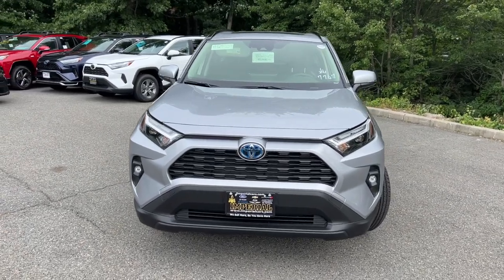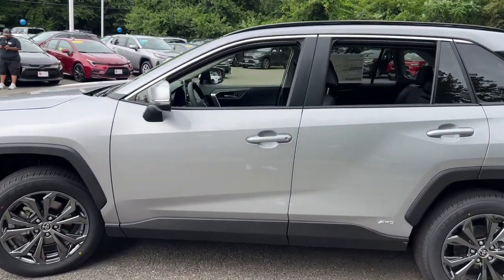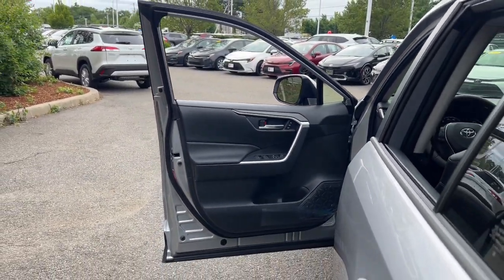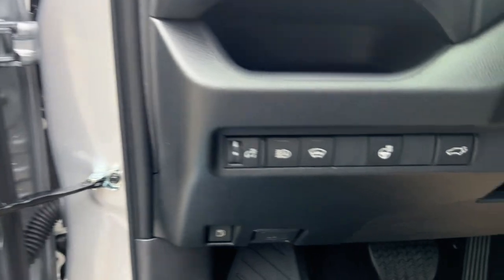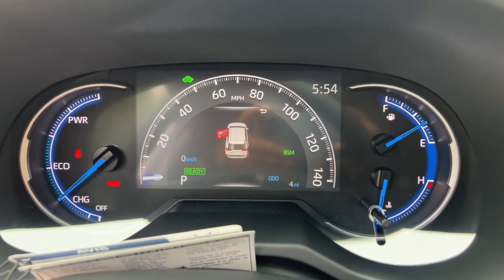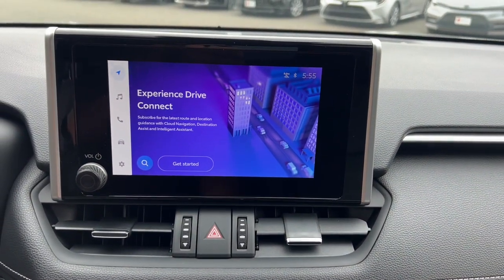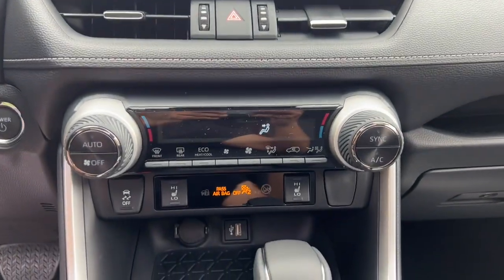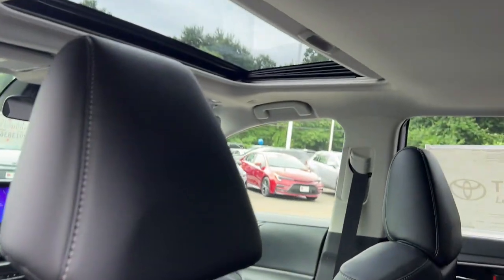2024 Toyota RAV4_Hybrid Westboro, Framingham, Milford, Worcester, Providence RI TM24-857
New 2024 Toyota RAV4_Hybrid XLE Premium available in Milford, MA at Imperial Toyota. Servicing the Westboro, Framingham, Worcester, Providence RI County area.
2024 Toyota RAV4_Hybrid XLE Premium - Stock#: TM24-857 - VIN#: JTMB6RFV5RD138363

Imperial Toyota
300 Fortune Blvd

Recent Arrival! SILVER SKY METALLIC 2024 Toyota RAV4 Hybrid XLE Premium 4D Sport Utility AWD eCVT Cruise Control Power Windows Power Locks Steering Wheel Radio Controls Aluminum Wheels 2.5L 4-Cylinder. 2.5L 4-Cylinderbrbr41/38 City/Highway MPGbrbrPlease note that the Buy For Price advertised does not include tax title registration documentation fee and any other applicable fees. The price mentioned reflects all applicable manufacturer rebates and incentives which may vary depending on the region credit eligibility model trim and package. Please note that not all buyers will qualify for the rebates and incentives. If you have a qualifying retailable trade with less than ten years of use from the original in-service date you can benefit from a trade-in assistance bonus of $1000 included in the Buy For Price. Please note that our RED TAG SPECIALS are only available through our phone and internet department. To receive the advertised promotional price you must pay for the vehicle in full and take same-day delivery from dealer stock. Keep in mind that the price cannot be combined with any other discounts or promotions and is subject to change at any time and without any notice based on market value or if manufacturers rebates change. Please note that lease business and fleet acquisitions may have different pricing and rebate structures. Also the inventory may include vehicle demonstrators aka DEMOs. Please keep in mind that the information contained herein is deemed reliable but not guaranteed and stock photos may be used. The pictures may not reflect the actual vehicle. Lastly the dealer is not responsible for any misprint involving the price and description of any vehicle offered for sale. It is the sole responsibility of the buyer to inspect and verify such information before purchasing physically. Low mileage option top tier credit required. See dealer for details.brbrOur RED TAG buy for specials are available exclusively through our phone and internet department. Call or email our phone and internet team for the most current rebate information and Imperial discounts. Our online Red Tag price is for our market area only. Price cannot be combined with any other discounts or promotions and is subject to change based on market value at any time without notice. The information contained herein is deemed reliable but not guaranteed dealer not responsible for any misprint involving the price or description of the vehicle its the sole responsibility of buyer to physically inspect and verify such information prior to purchasing. May include vehicle demonstrators. Stock photos may be used and picture may not reflect actual vehicle. Transparency is our goal. Call to find out what incentives you qualify for and to receive your personalized buy for price.brbrThis Vehicle features many standard and optional equipment such as Bluetooth Backup Camera Weather Package (Driver Seat w/2-Position Memory Function Front Seat Heating and Heated 3-Spoke Leather Steering Wheel) XLE Premium Package 2.5L 4-Cylinder 3 Spoke Leather Steering Wheel 4-Wheel Disc Brakes 6 Speakers ABS brakes Air Conditioning All Weather Floor Liners & Cargo Tray (TMS) Alloy wheels AM/FM radio: SiriusXM Auto High-beam Headlights Automatic temperature control Axle Ratio: TBD Brake assist Bumpers: body-color Delay-off headlights Door Sill Protector (TMS) Driver door bin Driver vanity mirror Dual front impact airbags Dual front side impact airbags Electronic Stability Control Emergency communication system: Safe
Axle Ratio: TBD|Wheels: 18 x 7.0J 5-Spoke Sport Alloy|SofTex Seat Trim|Radio: AM/FM/XM Audio System|Weather Package|XLE Premium Package|All Weather Floor Liners & Cargo Tray (TMS)|Door Sill Protector (TMS)|Driver Seat w/2-Position Memory Function|Heated 3-Spoke Leather Steering Wheel|Front Seat Heating|3 Spoke Leather Steering Wheel|AM/FM radio: SiriusXM|Exterior Parking Camera Rear|Auto High-beam Headlights|Emergency communication system: Safety Connect (1-year trial)|4-Wheel Disc Brakes|6 Speakers|Air Conditioning|Electronic Stability Contr